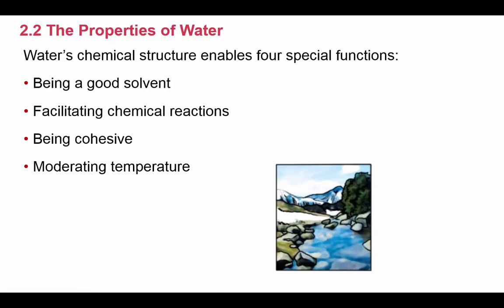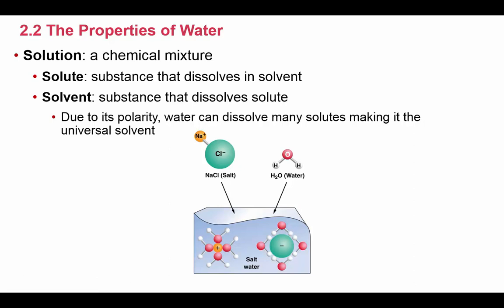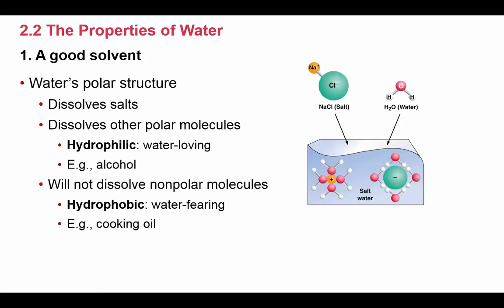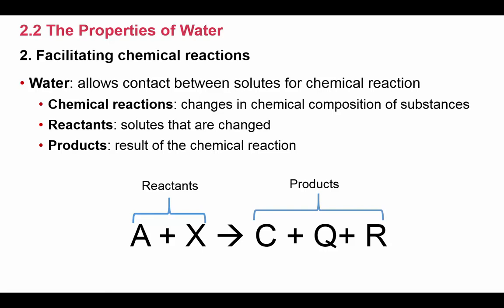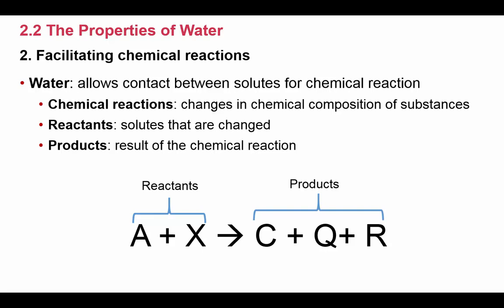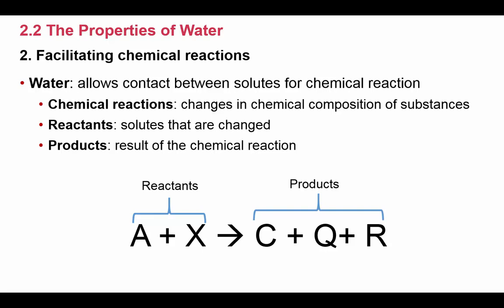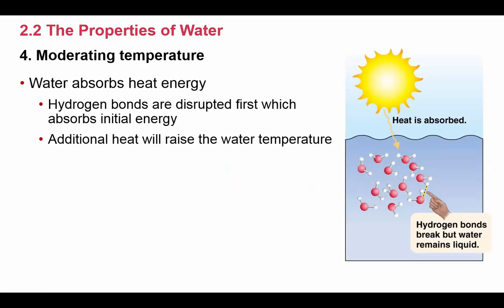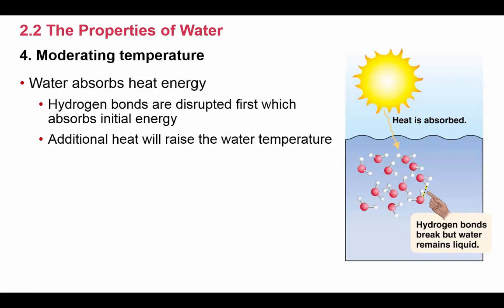103 ch 2.2 #5